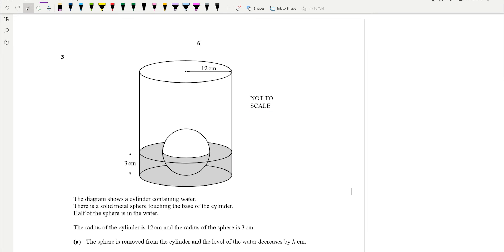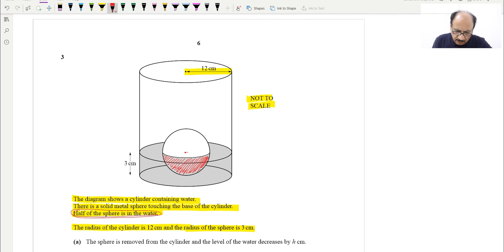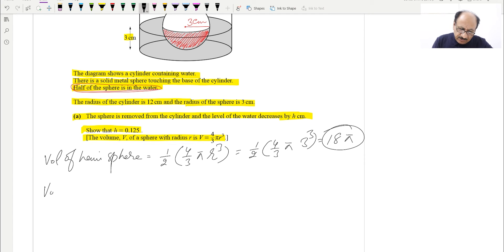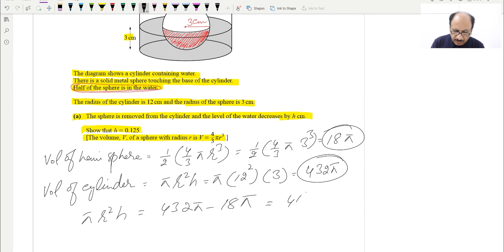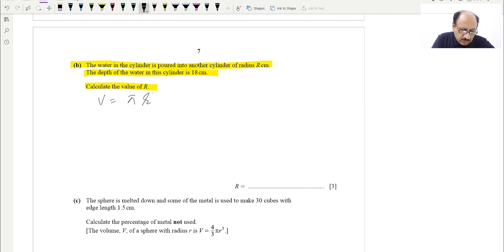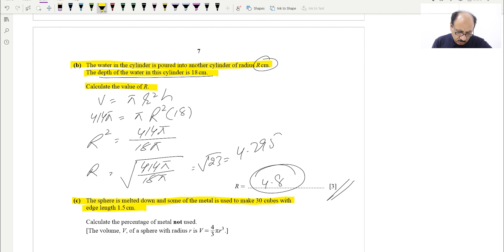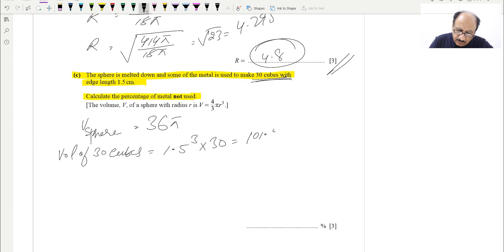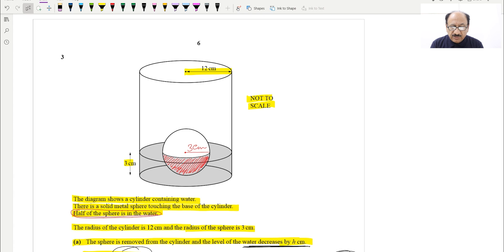Volume 3D Shapes l IGCSE l Science And Math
Timestamps:
- Start 00:00
- Question 01
- Question 02
- Question 03
- Question 04
- Question 05
- Question 06
- Question 07
- Question 08
- Question 09
- Question 10
- Question 11
- Question 12
- Question 13
- Question 14
- Question 15
- Question 16
- Question 17
- Question 18
- Question 19
- Question 20
- Question 21
- Question 22
- Question 23
- Question 24
- Question 25